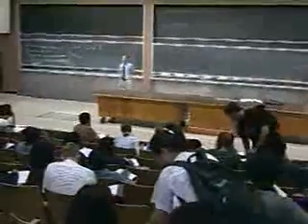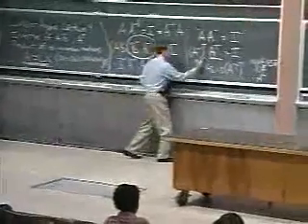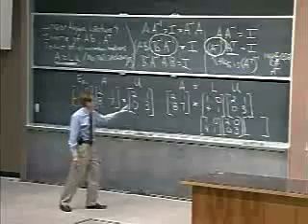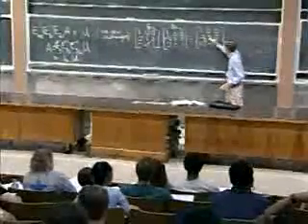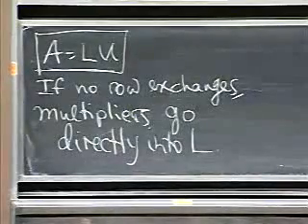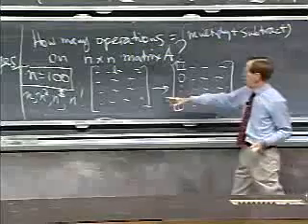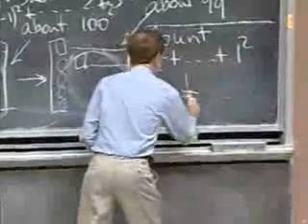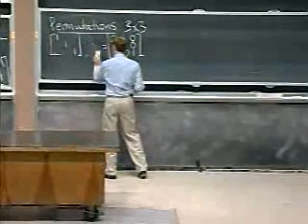MIT Linear Algebra Lecture 4 Factorization into A = LU